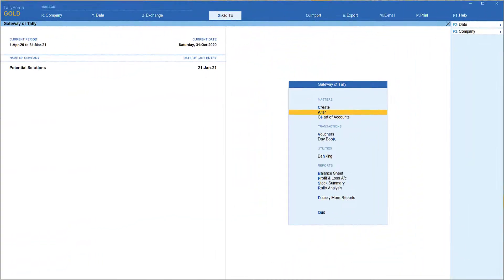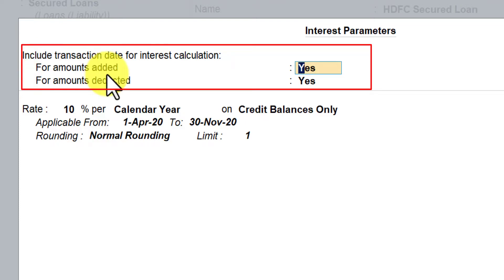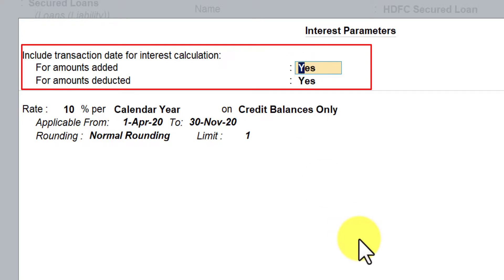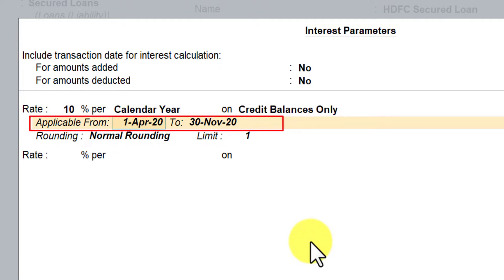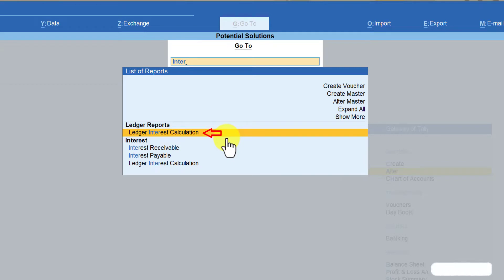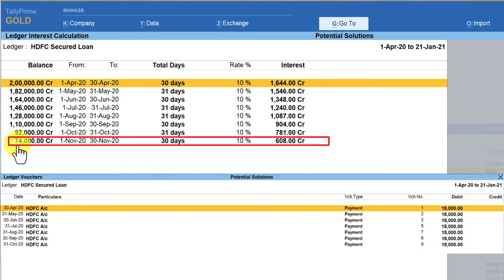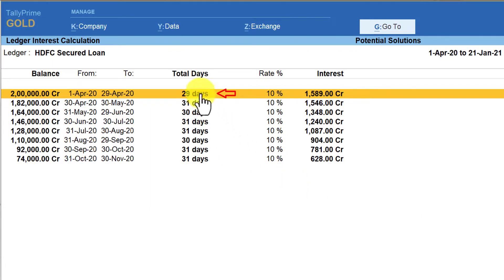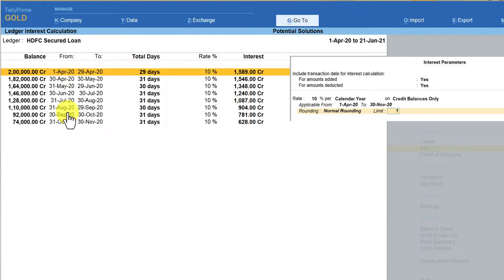How to Setup Interest Calculation for Non-Trading & Loans in TallyPrime (Part – 3)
This is part -3 of our series of session on Accounting Feature of ‘Interest Calculation’ in TallyPrime.  In this session we shall learn how to setup interest calculations for ‘Non-Trading Ledgers, namely, Loan accounts and overdraft accounts or advance accounts where interest need to be levied.